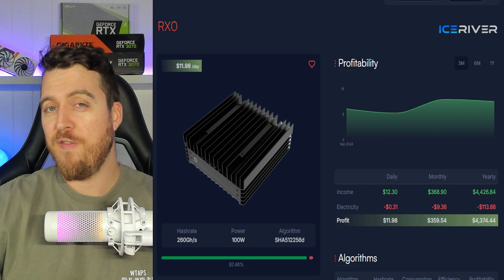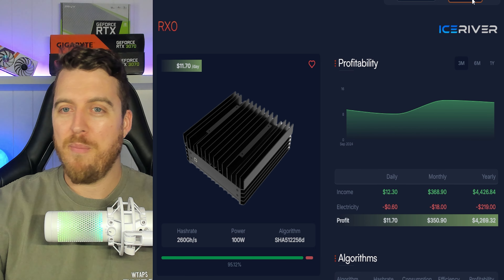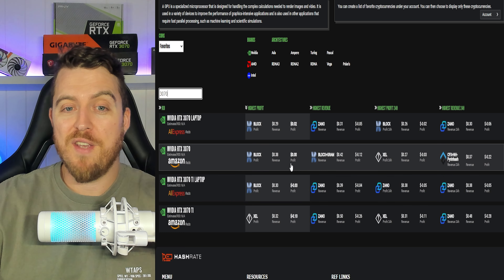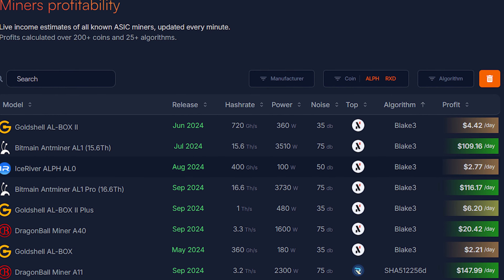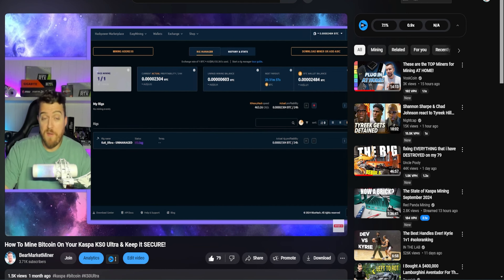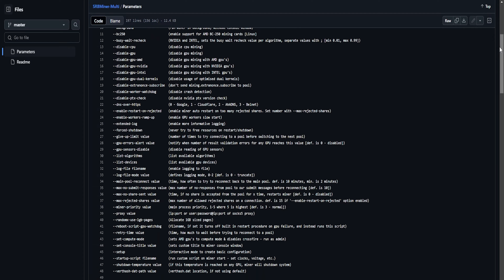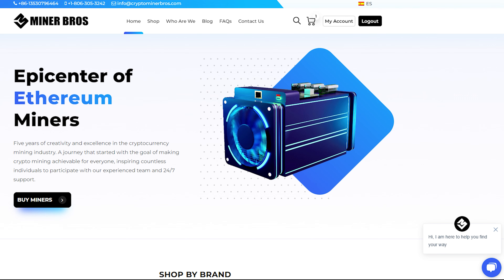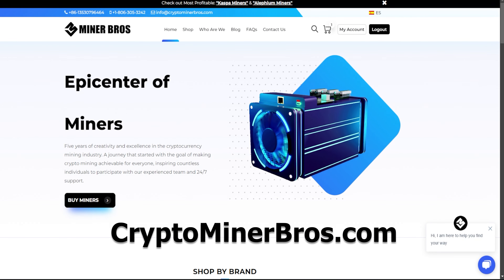The End of GPU Mining? Why Mini ASICs Could Take Over!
🚨 Are Mini ASICs Replacing GPUs for Home Crypto Mining?! 🚨

Are GPUs becoming obsolete for home crypto miners?! 😱 In this video, I dive deep into the rising trend of Mini ASIC miners and how they might be replacing traditional GPU mining rigs. With the surge in new ASIC technology, are Mini ASICs the future of crypto mining at home? Or is the GPU vs ASIC debate still going strong?

🔥 What You'll Learn:

Mini ASIC vs GPU performance showdown! 🚀
Cost efficiency: Which is more profitable? 💰
Power consumption comparison - saving money on your electricity bill! ⚡
Are Mini ASICs really killing GPU mining? 🛑

If you're into home crypto mining, whether it's GPU mining or you're curious about switching to Mini ASICs, this video has everything you need to know! Whether you're mining Radiant, Kaspa, Alephium, Bitcoin or other altcoins, it's crucial to stay ahead of the game. 💪

Keep Your Crypto Secure With The Ellipal Titan 2.0 Cold Storage Wallet

The goal is to educate the audience on home crypto mining so that you can spend less time researching and more time crypto mining, earning yourself a passive income!

Video Chapters
00:00 - Introduction
00:40 What's The Difference Between ASIC'S And GPU'S?
01:10 How Profitable Are ASICS?
02:24 How Profitable Are GPU'S?
03:30 ASIC Disadvantages
04:32 Will ASIC'S Replace GPU'S?
05:27 What Do You Think Is Better?